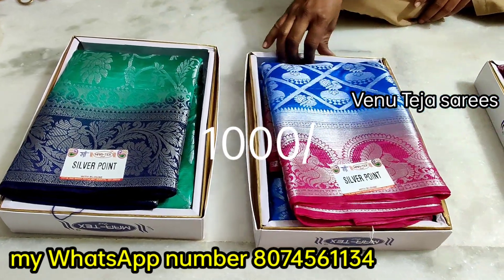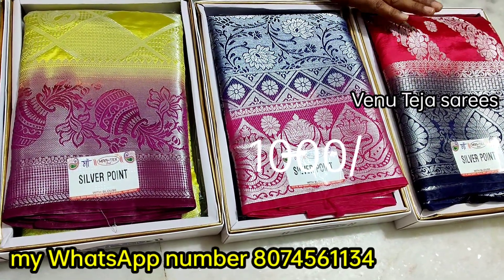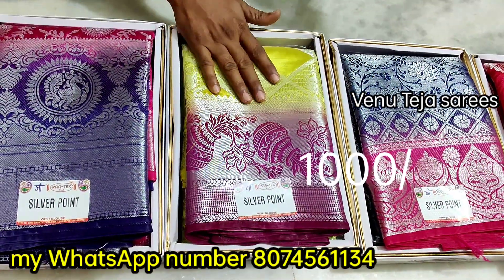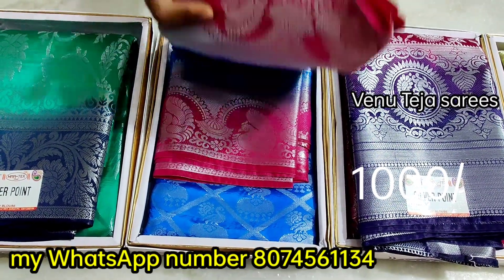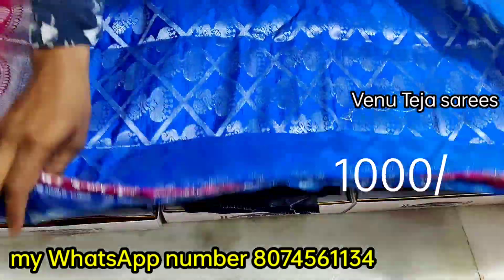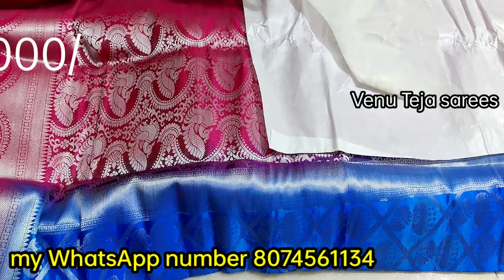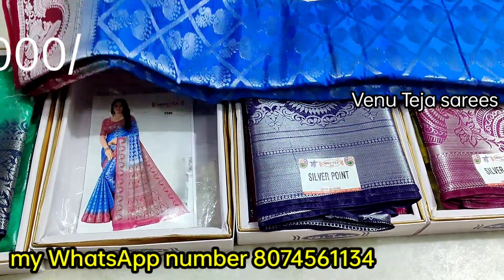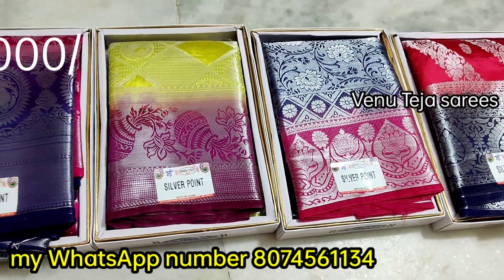fancy pattu sarees//lightweight fancy pattu sarees@varalakshmisarees1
fancy pattu sarees//lightweight fancy pattu sarees‎@Venu teja Sarees

My address 👇👇👇👇👇

shop address:-
Head Post office Road
repalle
Guntur district